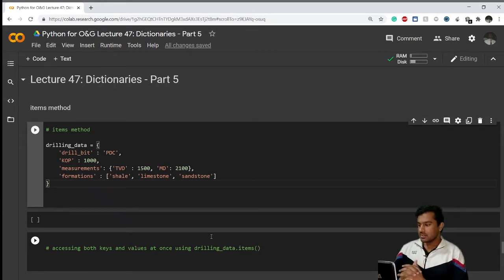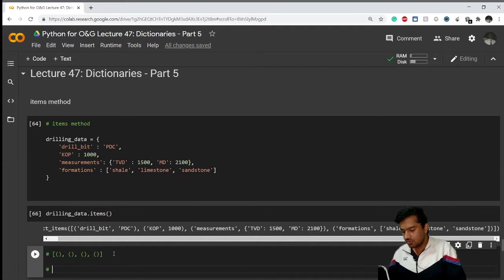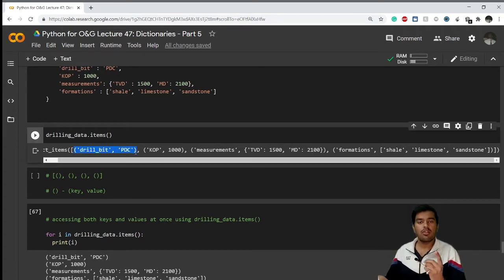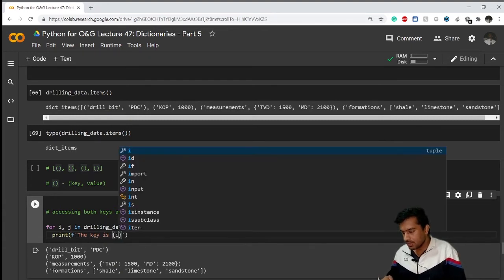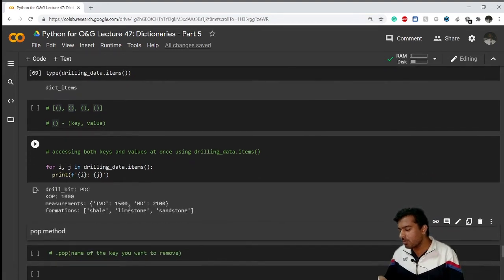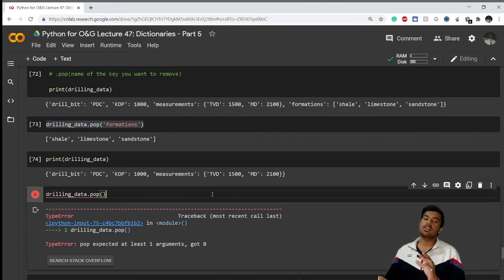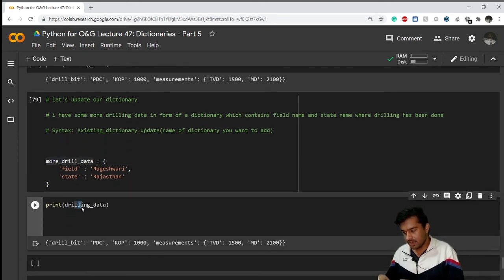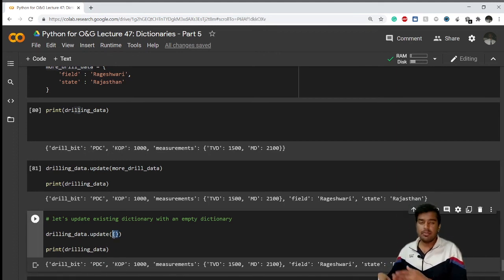Lecture 47 - Methods in Dictionaries | Python for Oil and Gas